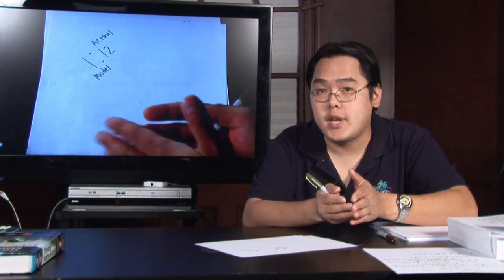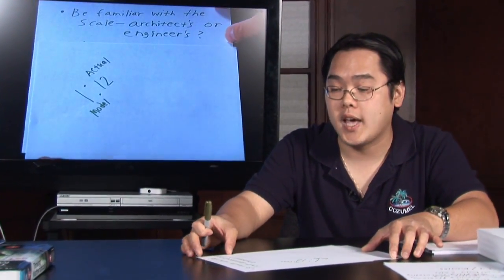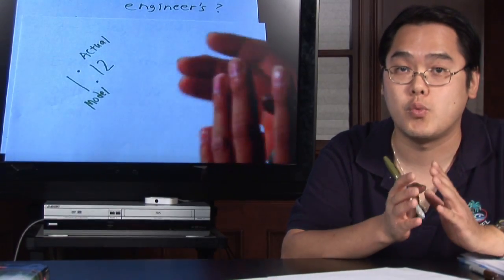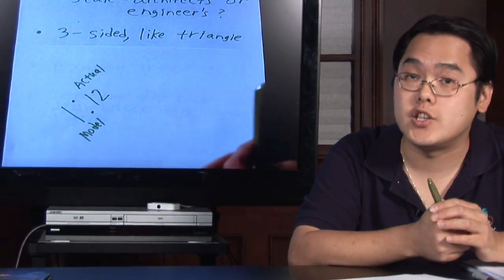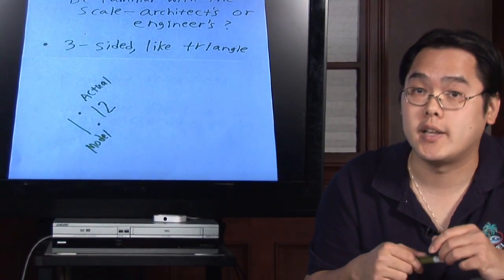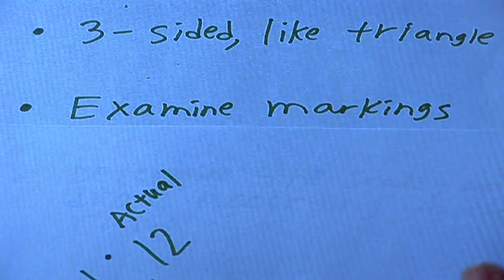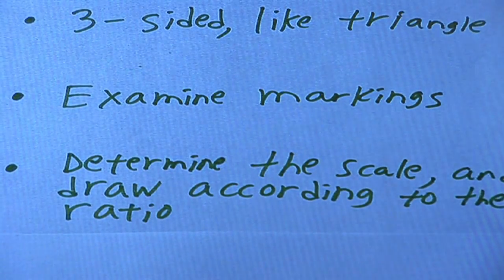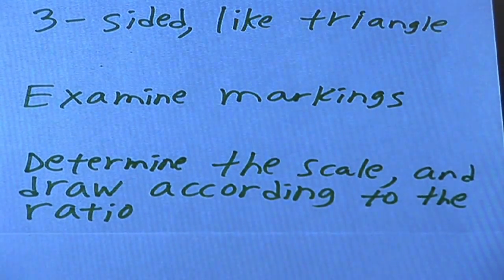Math Teaching Strategies : How to Use a Mathematical Scale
When using a math scale, remember that there are both engineer scales and architect scales. Discover what the markings mean on a math scale with help from a math teacher in this free video on teaching mathematics.